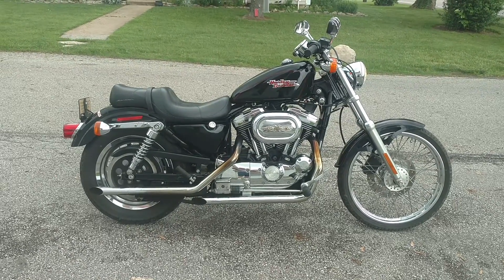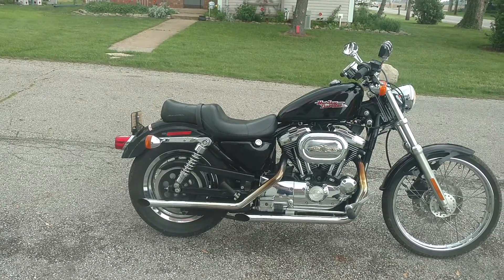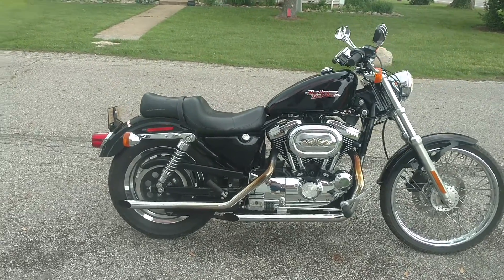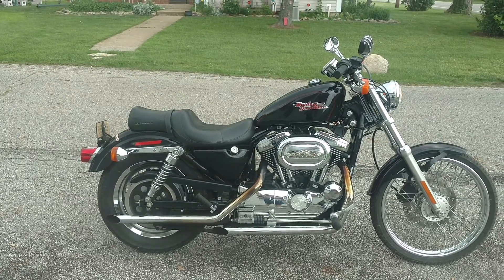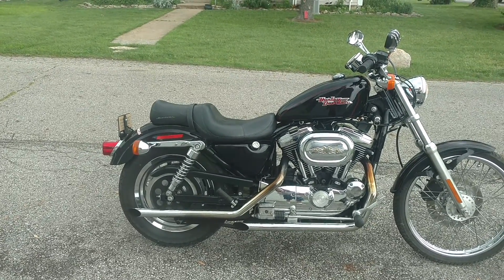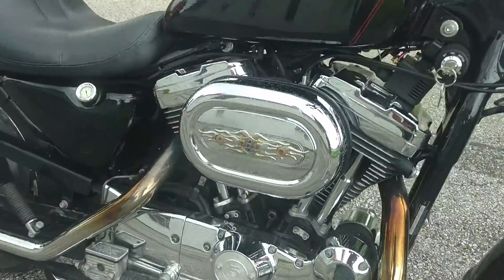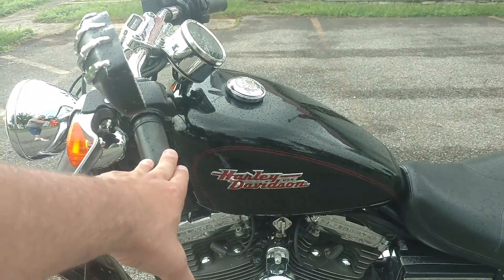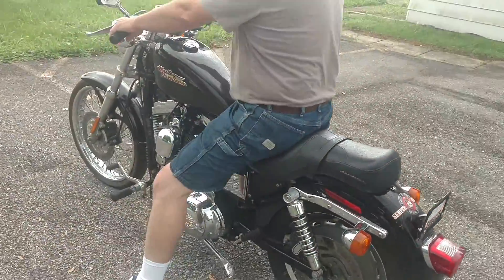SOLD! 2000 Harley Davidson w/ newer 1200 & big cam & more!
It's a factory 1200cc but with big cam, open drag pipes with no baffles, carb rebuilt and jetted to match pipes and cam, forward controls, drag style handlebars, and much more in Harley Davidson upgrades and custom stuff!  In 2015 at about 13,500 miles the entire engine was gone through & the top end of the engine was completely rebuilt. The new clutch, big cam and all the other stuff was done at this time.

Tires are like new, clutch, brakes &amp; suspension are perfect.  The bike rides and handles like it is new.